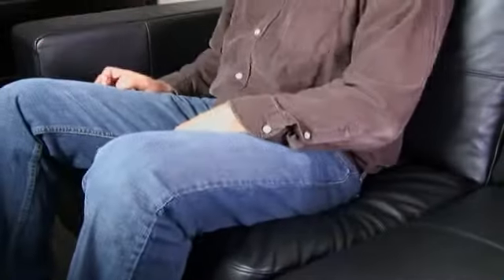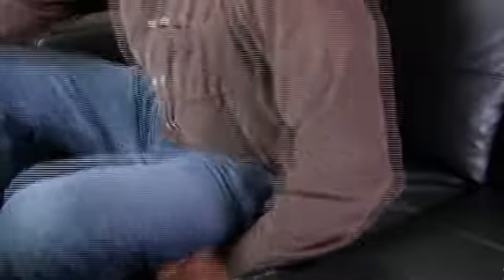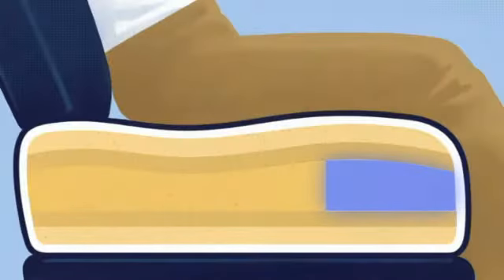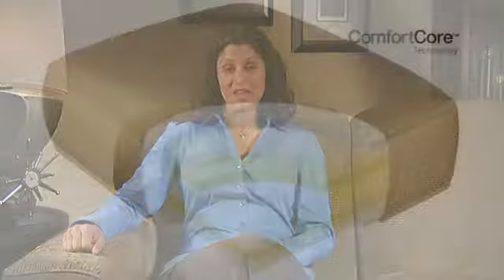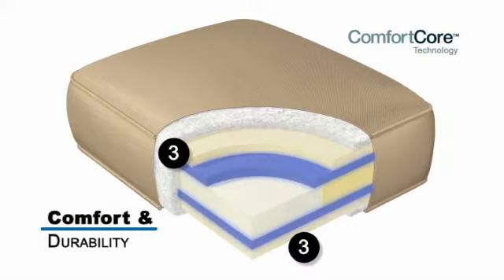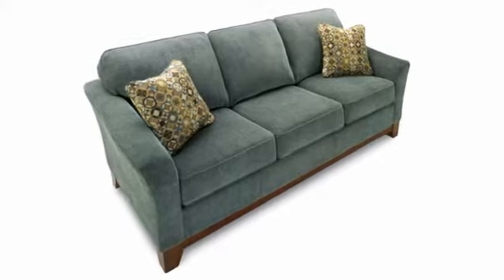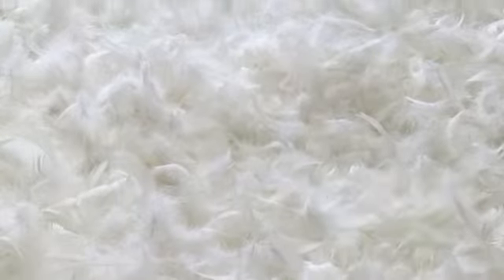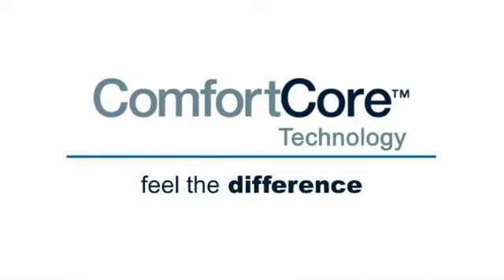La-Z-Boy ComfortCore Cushion Video